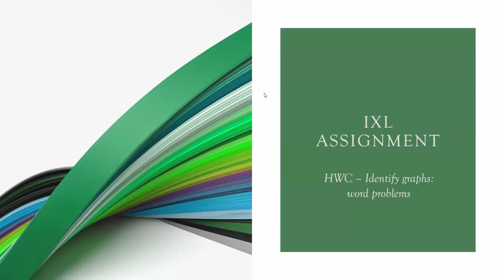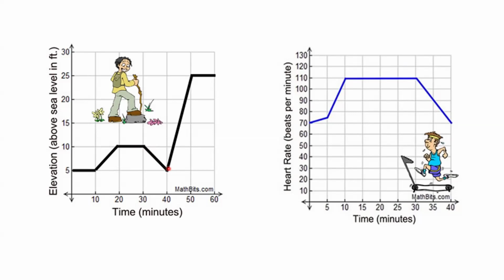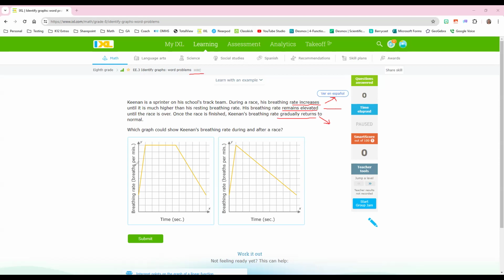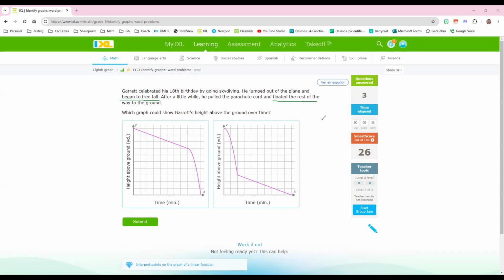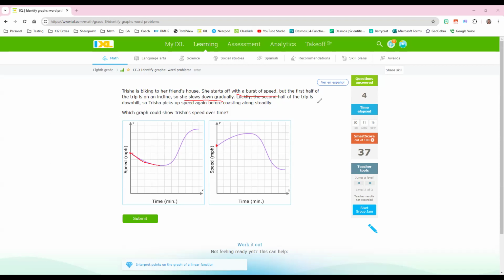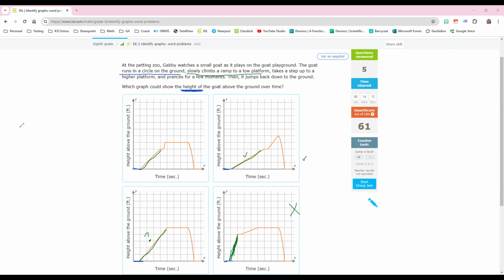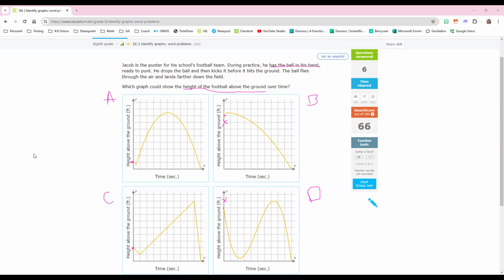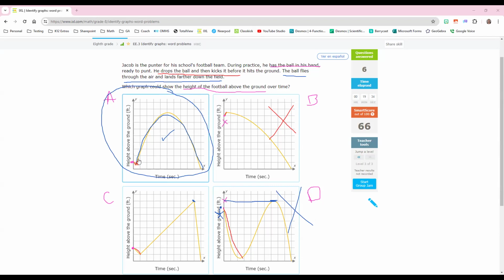IXL: HWC - Identify graphs: word problems